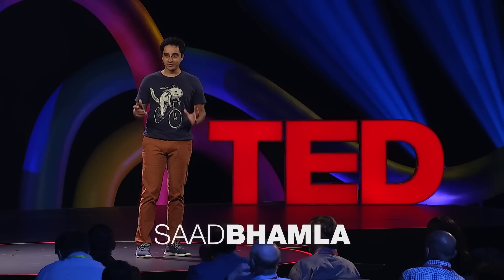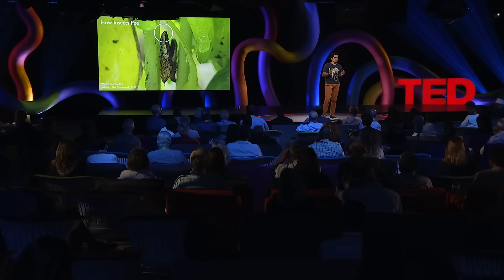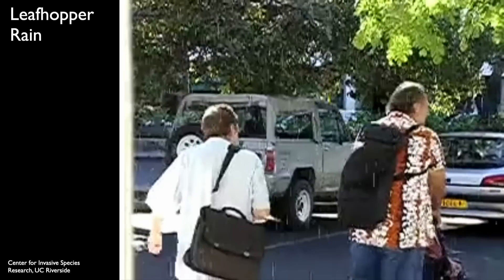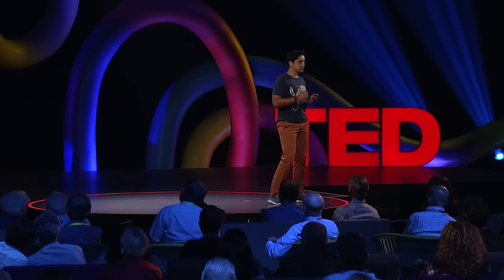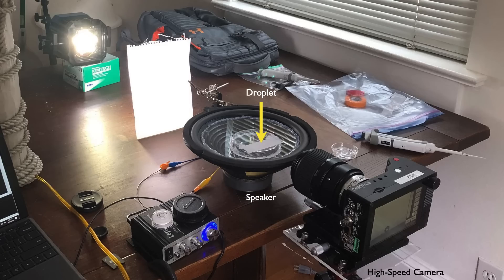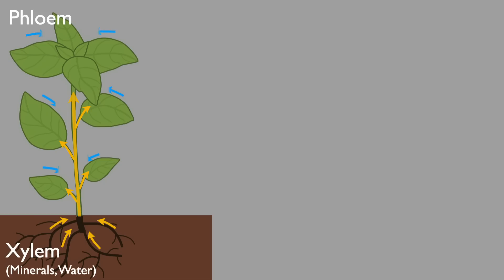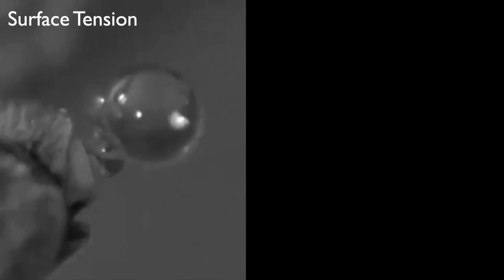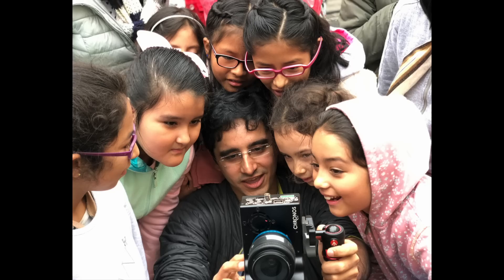What Do Insects Do When Nature Calls? | Saad Bhamla | TED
Scientist Saad Bhamla is on a mission to answer a question most people don't think to ask: How do insects pee? Taking inspiration from the incredible "butt flickers" of the glassy-winged sharpshooter, Bhamla presents a fascinating study of the physics behind how bugs take care of business and invites us to be more curious about the seemingly mundane.

Follow TED!